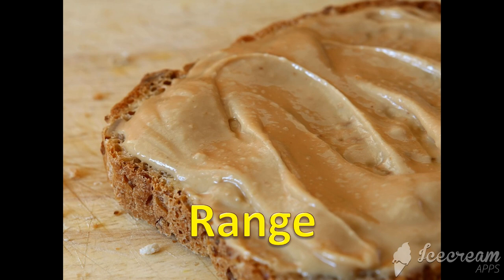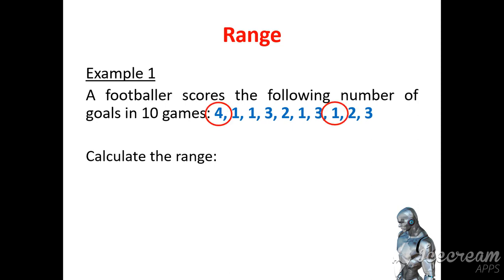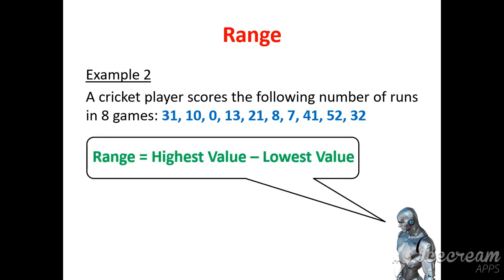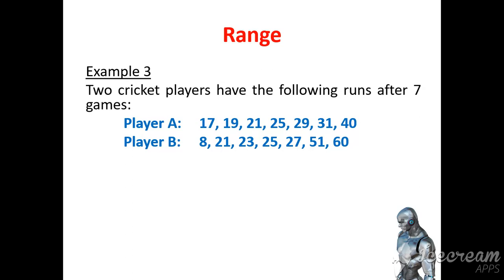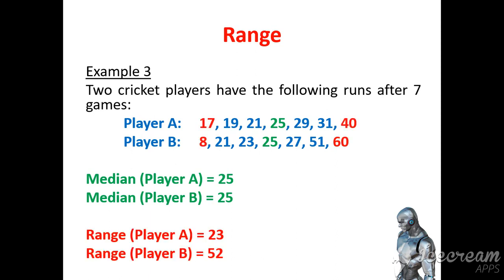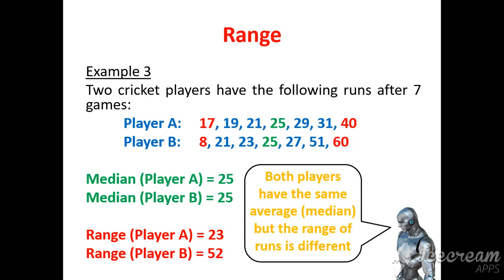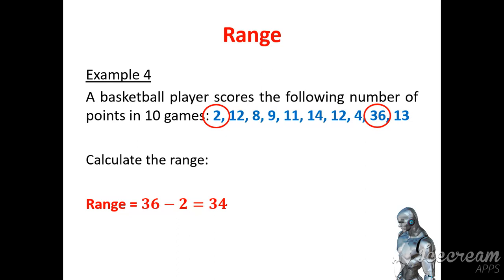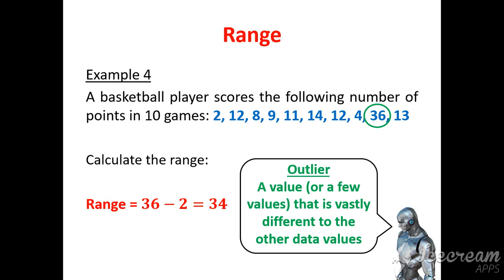JS15 - Range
JS15 - Range @tahimaths23